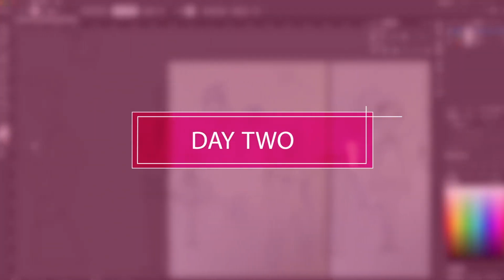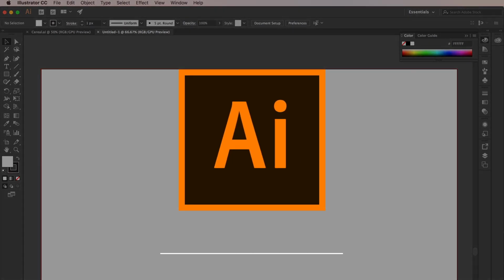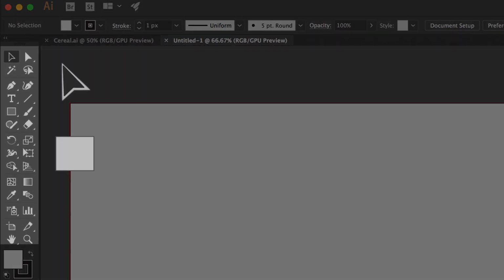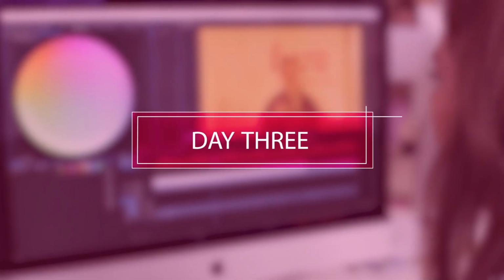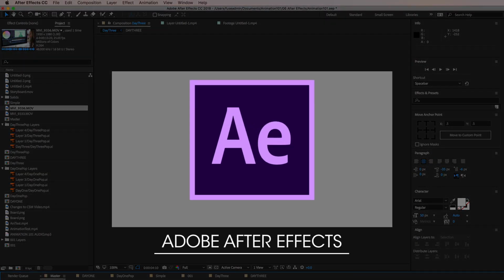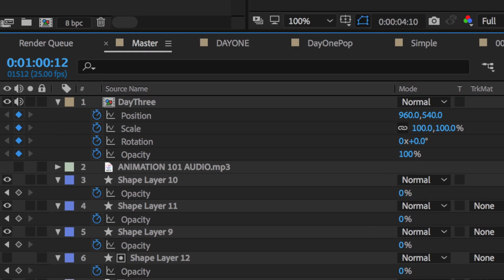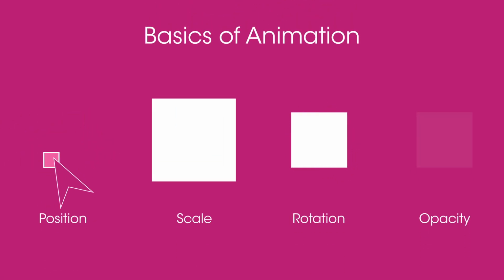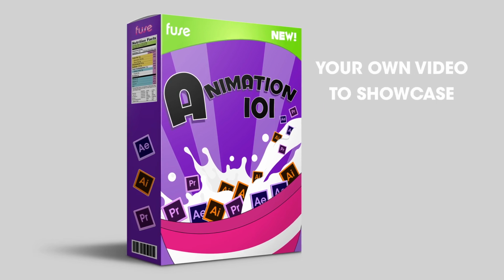Animation 101 Workshop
The key to creating an engaging animation is getting the message right!

All Fuse videos are produced by Fuse Content.

Fuse Content is a team of highly skilled animators and videographers who are constantly pushing the boundaries for exceptional levels of video production, creativity and innovation, encouraging a new perspective on how learning can be delivered.

Fuse Content produces an array of content such as journalistic interviews, scenario based deconstructions, animations, interactive content, VR, 360, scripts as well as bespoke marketing material for organisations with international audiences, including, Dropbox, GSK, Colt, Countryside.